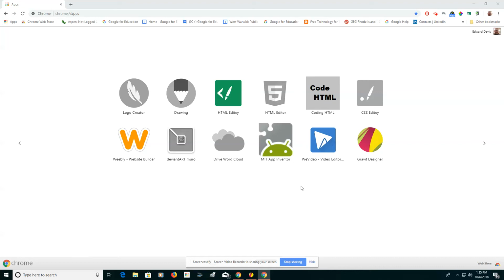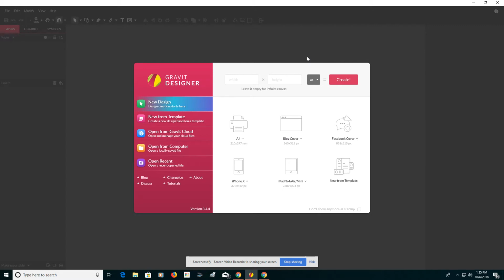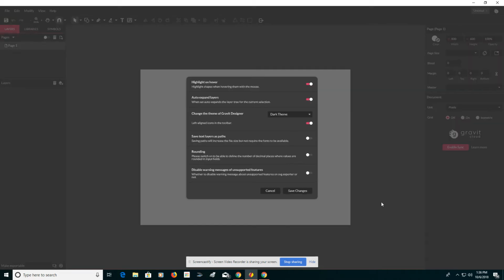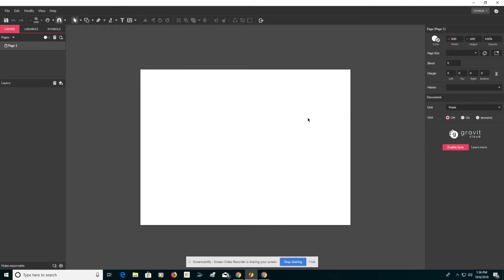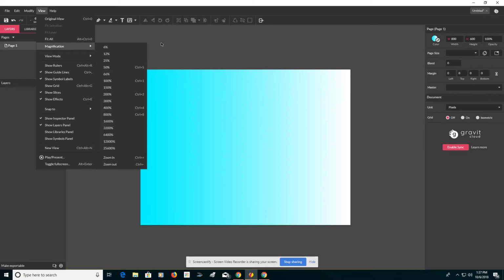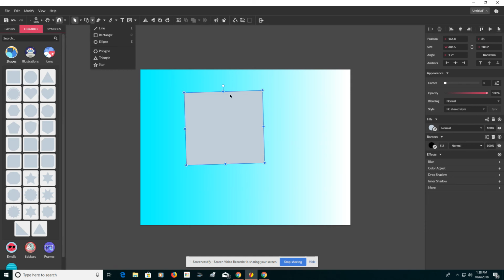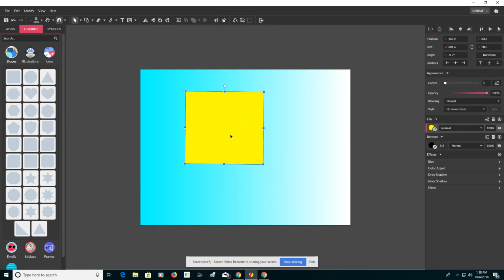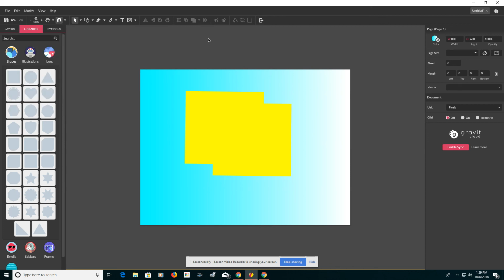Gravit 1 - Introduction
Creating a file, Layout of app, and basic tools and menus.